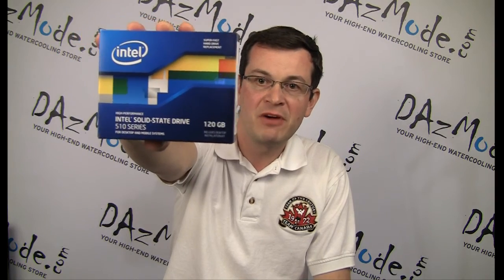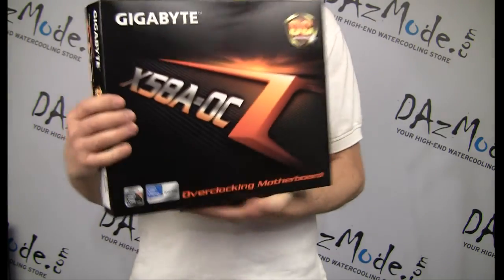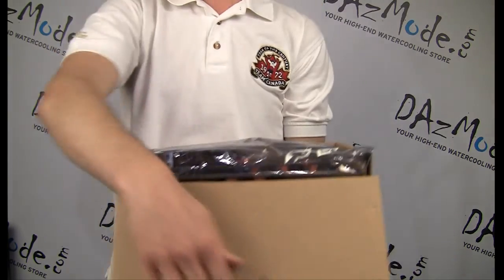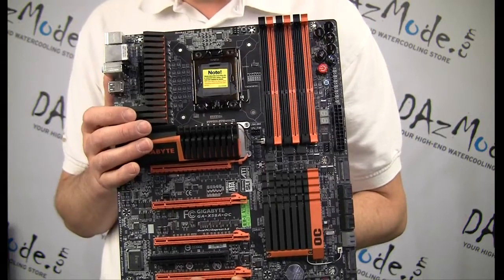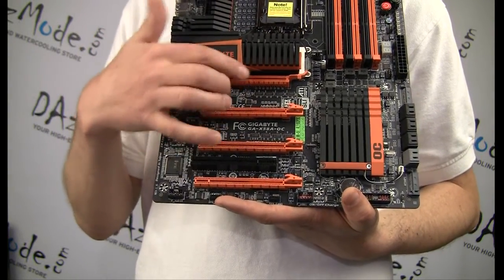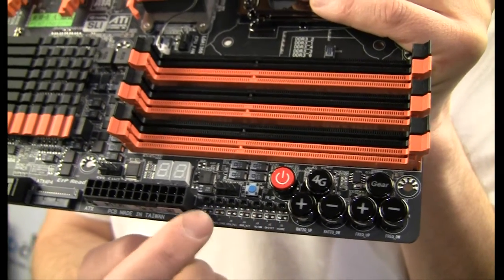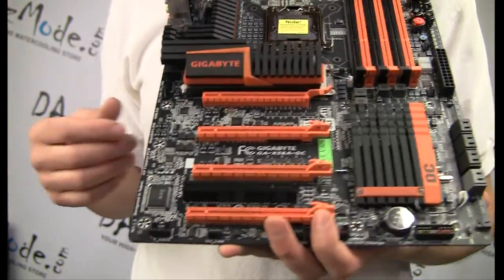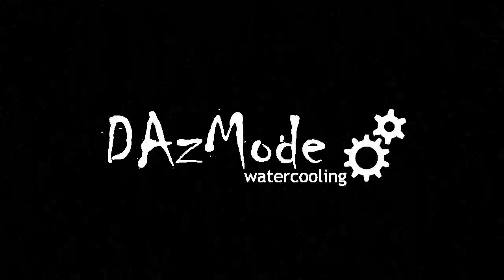Gigabyte X58A-OC Motherboard Watercooling Pre-View and Unboxing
Newest Gigabyte X58A-OC Motherboard unboxing and watercooling preview. DazMode Orange Build.